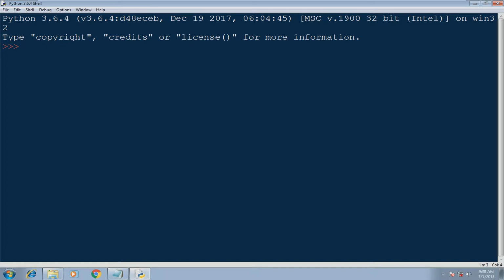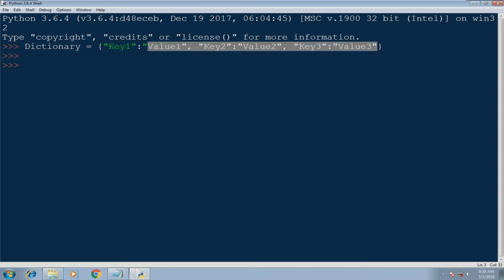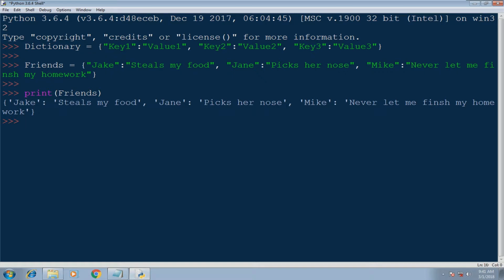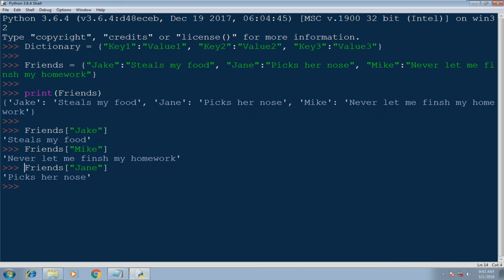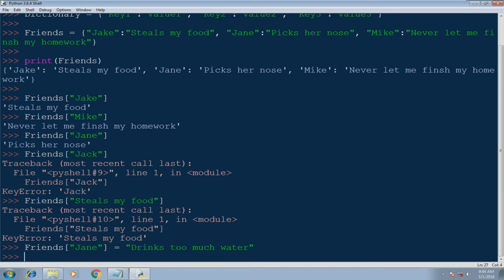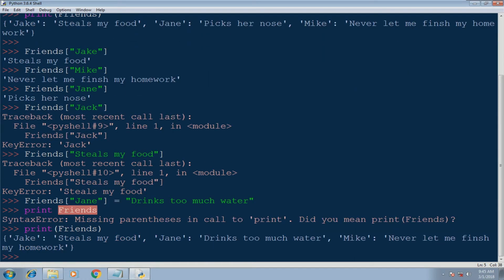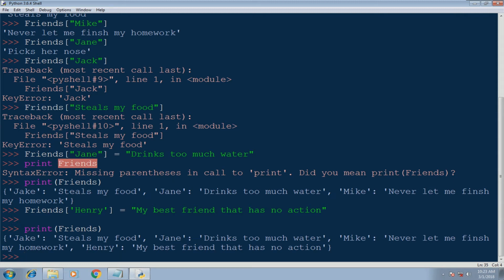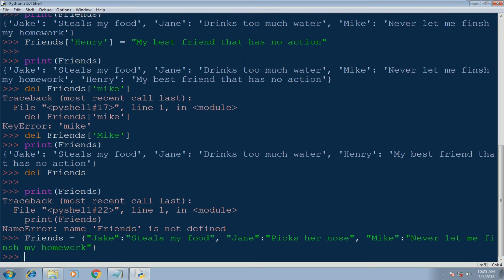Python Tutorial For Absolute Beginners #3 : Dictionaries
In this Python Tutorial I will be covering :
1. Dictionaries in Python
2. Key-Value pair
3. Accessing dictionary values
4. Updating dictionary values
5. Deleting dictionary values
6. The del statement in Python

I hope that anyone watching this learn something new from this or revise thier previously learned knowledge.

The channel "Massive Kode" is a channel I started to teach coding and computer programming for beginners.
This is my "Python Tutorial For Absolute Beginners" series where I will cover python 3.6.3 from A-Z.